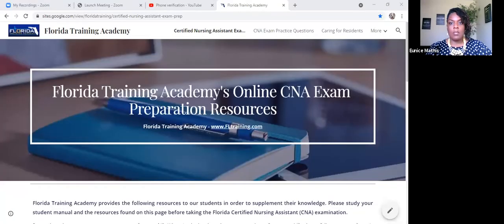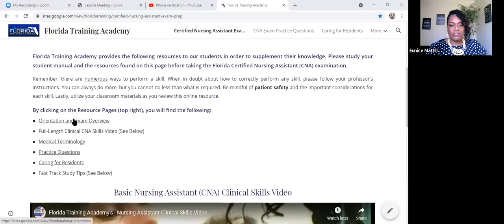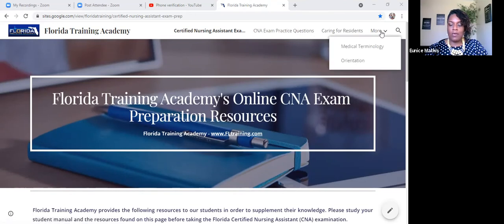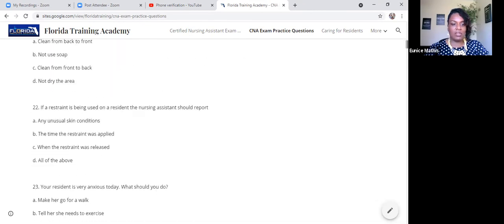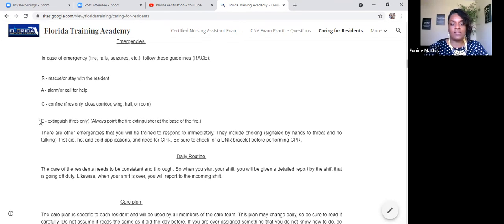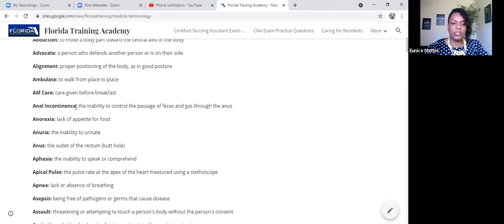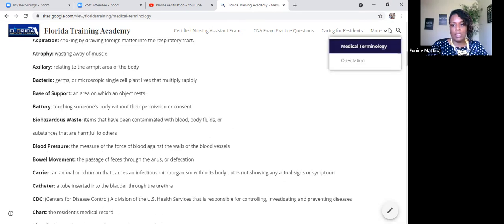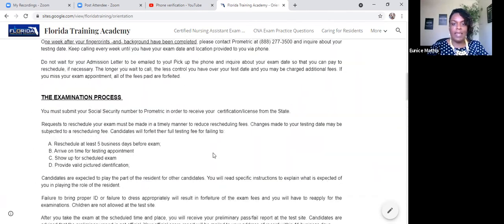Online Resource Page for the Florida CNA Examination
Thank you for registering for the Florida Certified Nursing Assistant (CNA) Exam Preparation Course at Florida Training Academy. This video explains how to use our Online CNA Resource Page. Only those students who registered for the CNA Exam Prep Course at Florida Training Academy can access our online resources.

Blood Pressure Cuff and Stethoscope Sets
Certified Nursing Assistant Gifts
Nursing School Gifts
Nursing School Essentials
Nursing School Essentials for Men
All White Shoes for Nursing School
Nursing Uniforms for Women
Nursing Uniforms for Men
Laptops and Electronics
White Tattoo Sleeve Covers